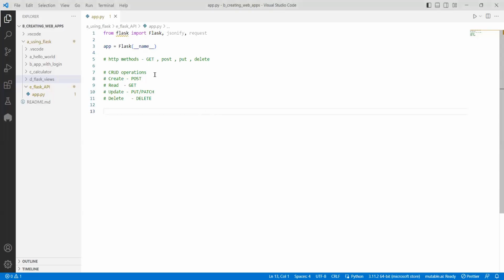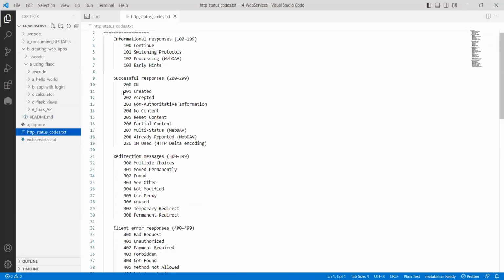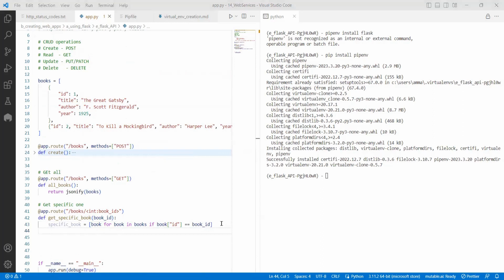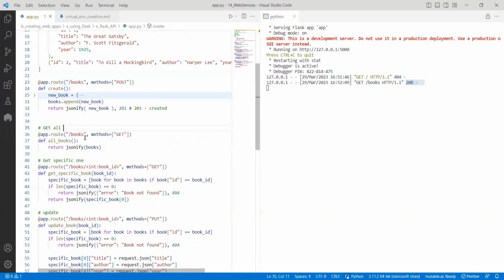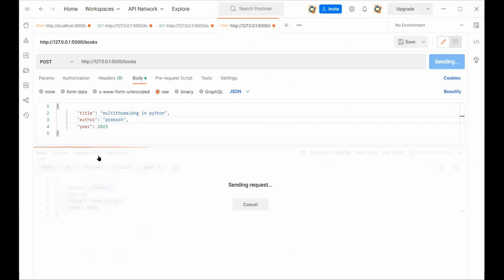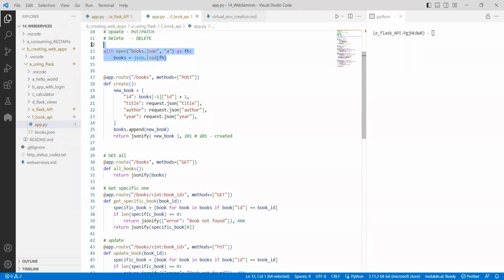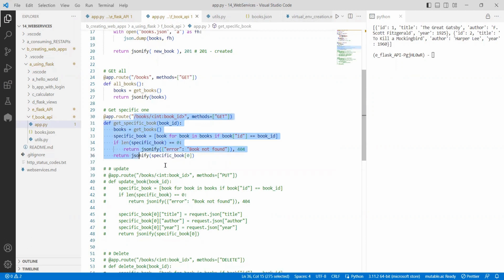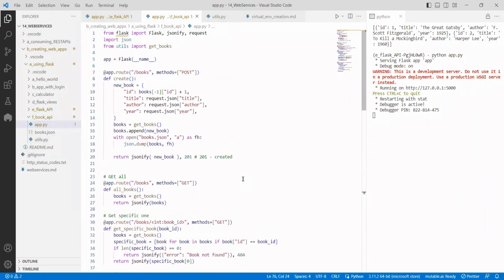class35 Flask REST API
Creating REST APIs, using Flask framework